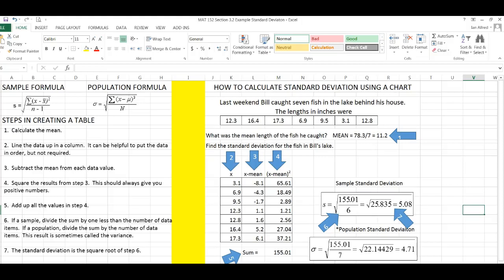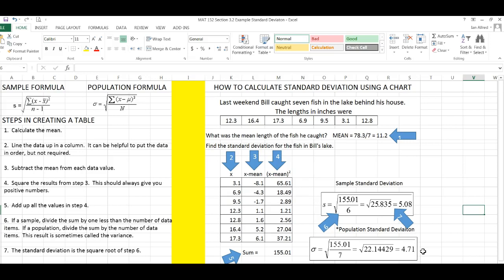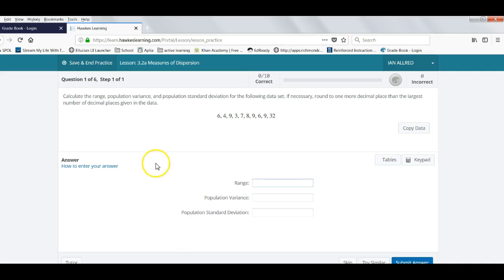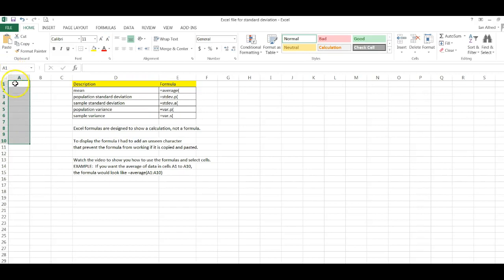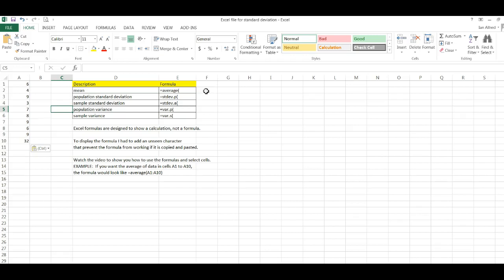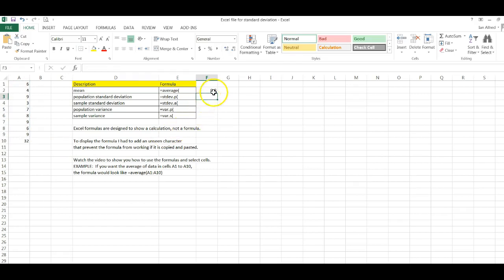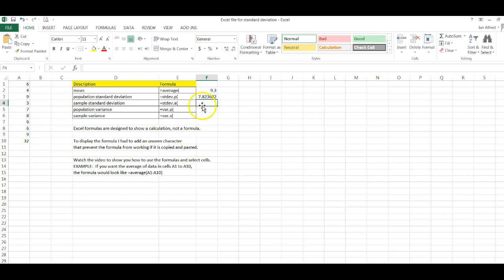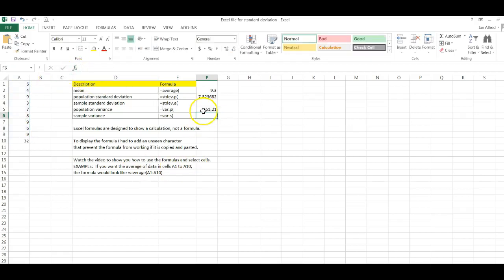Using Excel to calculate Standard Deviation!